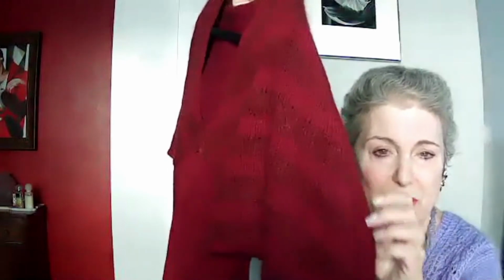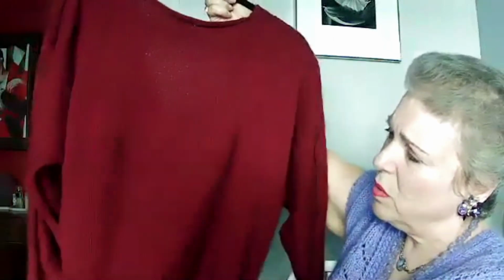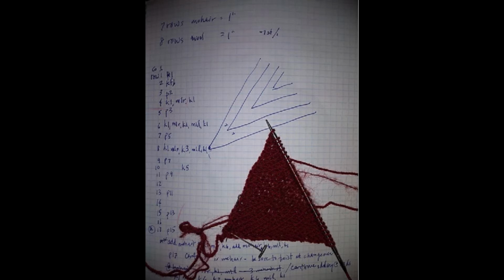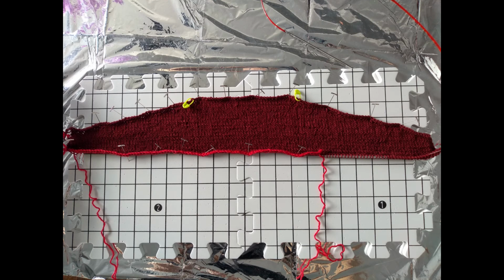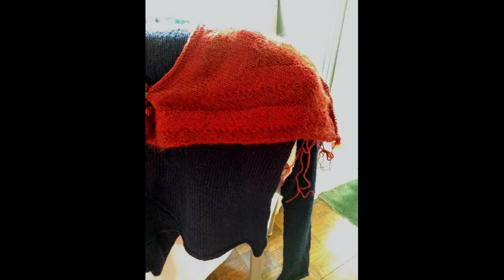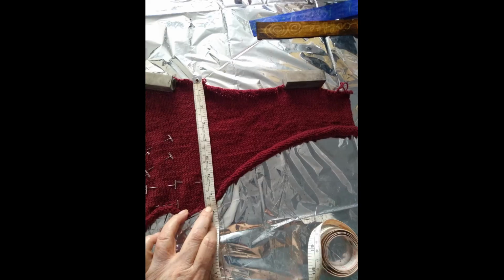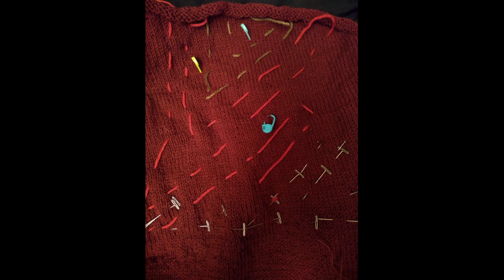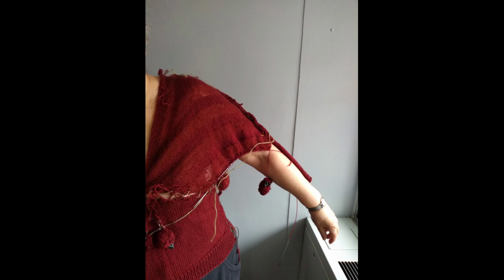Show & Tell knitting: How I designed a vintage style sweater -- from Inspiration to FO. Episode 38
Experience the design process of a sweater from inspiration through sketches, false starts, and final assembly. I found the two-tone elegant evening wear of socialite Thelma Viscountess Furness to be exquisite. She was a friend of Wallis and Edward, Duke and Duchess of Windsor, who (as you saw in Episode 8) also had impeccable taste.
Find me:
🎬 Instagram   billietoy
🎬  Ravelry      billietoy

Needle size: US #3 - 3.25 mm

I'm wearing:
Cashmere Merino Pullover by Yoshiko Hyodo (兵頭良之子)

BLOCKING MATS
9 foam blocking mats with 1" squares
MORE BELOW!
STITCH MARKERS
200 pc. colored bulb shape pins
DARNING NEEDLES

Some episodes include guest knitters from around the world who will showcase their personal collections.

You'll meet new knitters with a passion for vintage 1940s style, while others will be retirees who have been knitting for decades. Each will share selections from their portfolio of retro garments, from cardigan sweaters to jumpers / pullovers to coats and jackets. You're likely to see patterns or yarns that will inspire you, particularly if you love vintage fashion.

Besides taking you through knitting projects, we'll have some laughs and go on some adventures together.